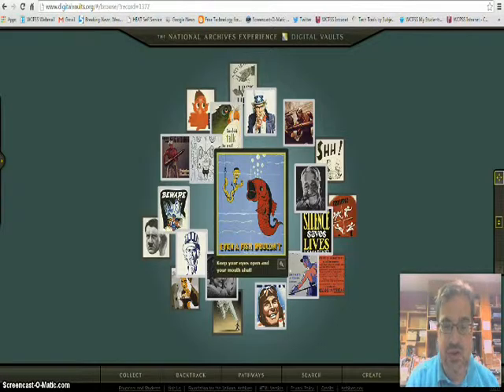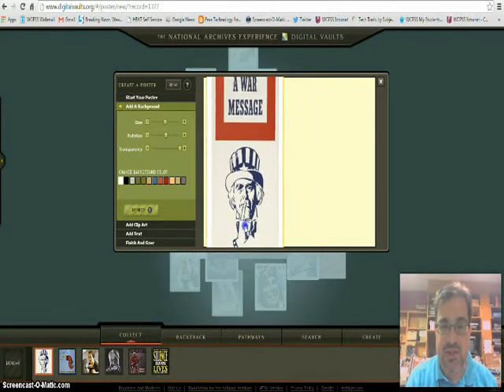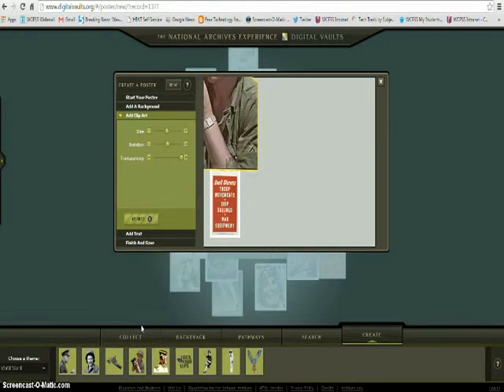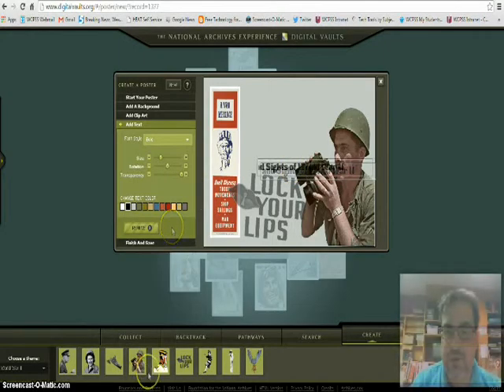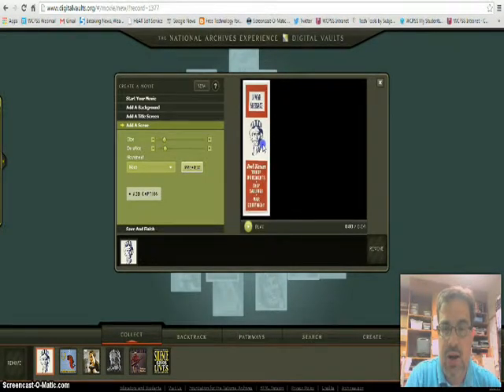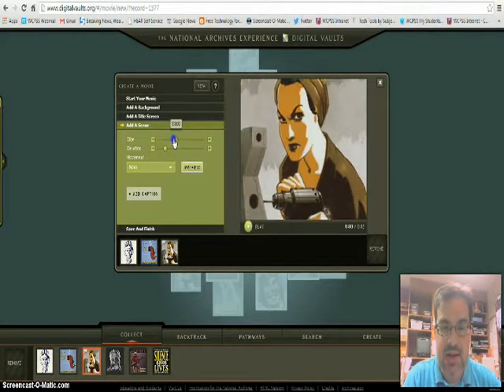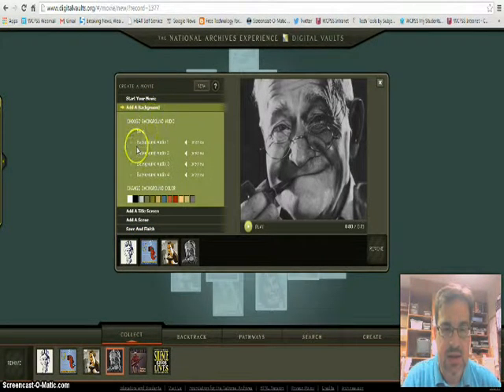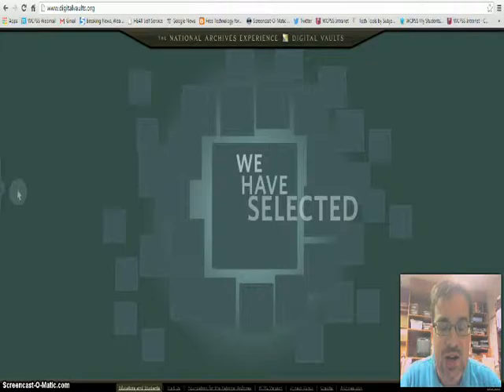Tech Tidbits: DigitalVaults (Create digital posters and movies)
This is a follow-up demonstration video related to my original demo video of how to use DigitalVaults.  This video demonstrates how to use this site's digital resources to create digital posters and animated slideshow videos.